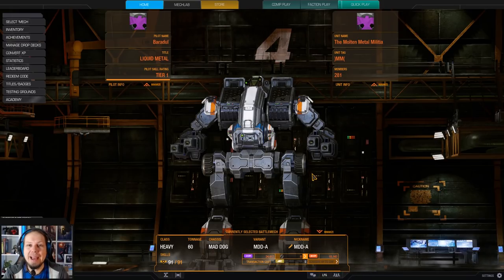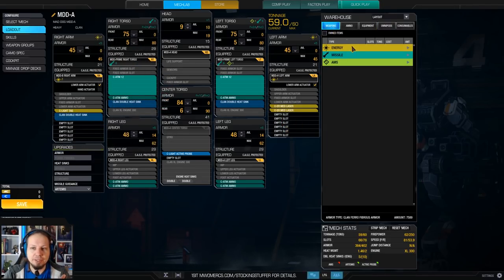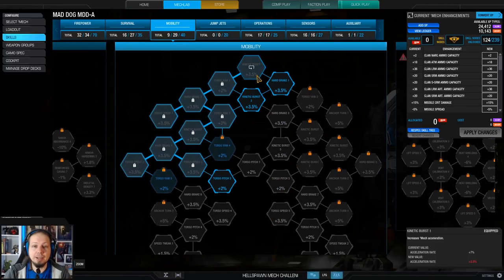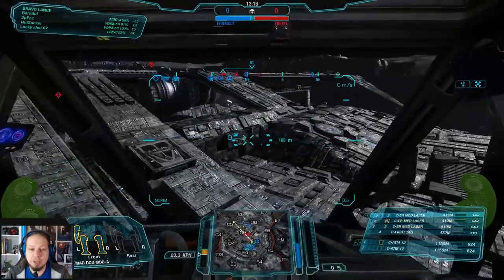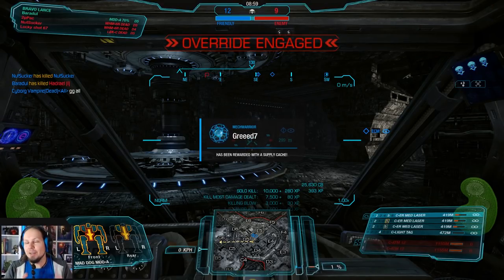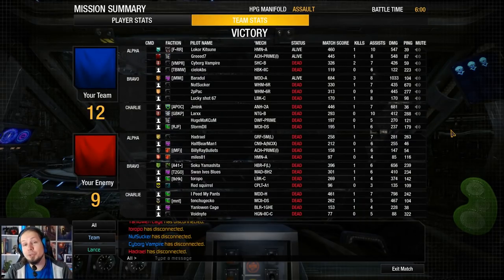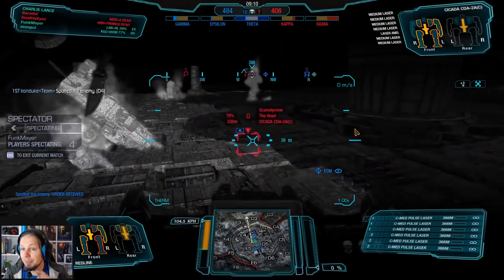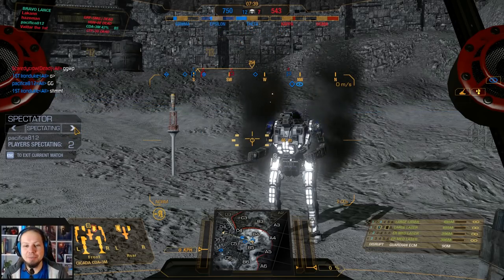Easy 1K DMG. ATM Mad Dog Build - Mechwarrior Online The Daily Dose #386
ATMS or "Advanced Tactical Missiles" are great damage dealing weapons. If you manage to get into the sweet spot between 120 and 280 meters each missile will deal 3 damage. In a missile boat like the Mad Dog you can easily run 2 ATM12 launchers giving you an alpha strike of 72 damage. The backup weapons of our Mad Dog build are 3 ER Medium Lasers to target weak spots when your missiles are on cooldown.

Make sure to use the MDD-Prime or MDD-H variant because those will give you some sweet cooldown quirks!

Loadout:
2x ATM12
3x ER Medium Laser
1x Light Tag
Light Active Probe